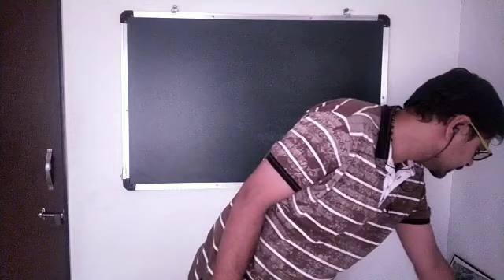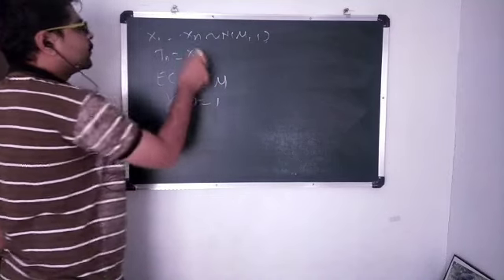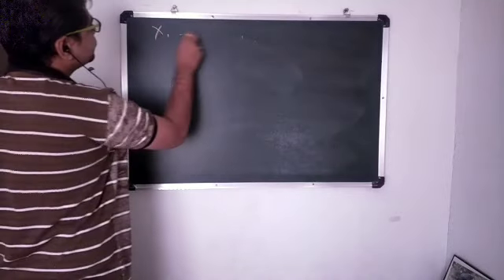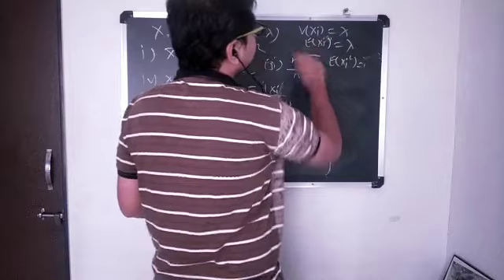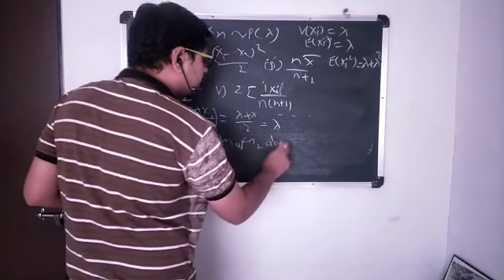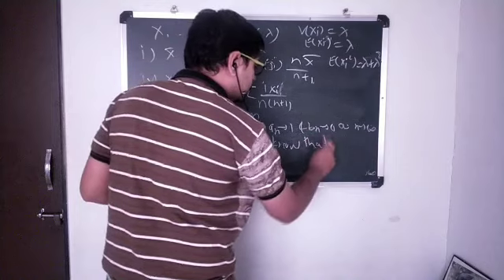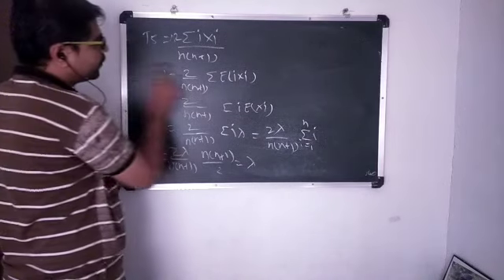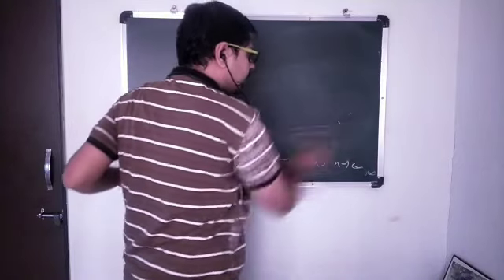Examples on consistent estimator I